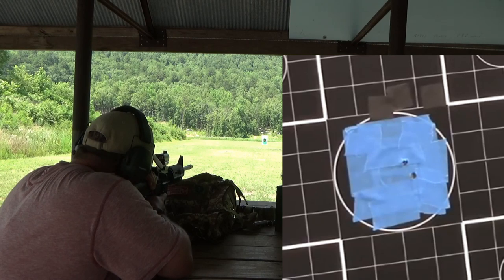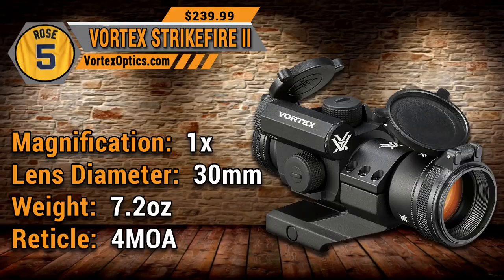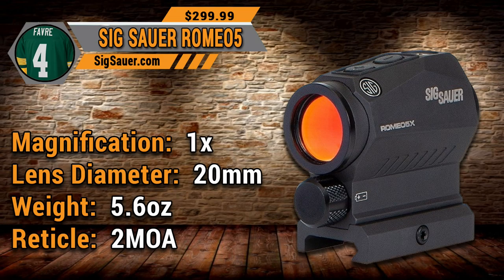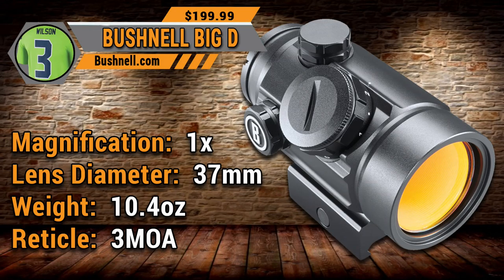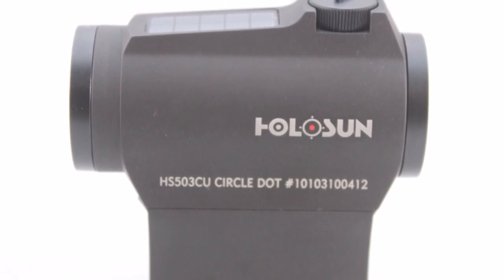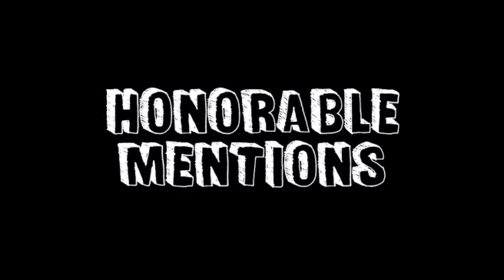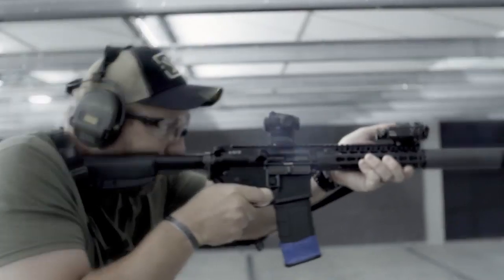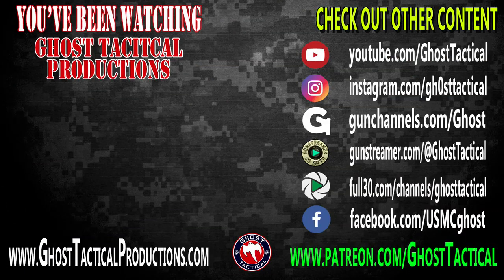Top 5 Red Dot Sights For AR-15s Under $300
Check out great deals on these red dots on our Amazon Shop

Vortex Strikefire II
Sig Sauer Romeo 5
Bushnell Big D
Holosun HS503CU
Burris AR-1X
Sightmark Element
Vortex Sparc AR

Today, we discuss our Top 5 Best Red Dots for AR-15s under $300.00
Let us know what you think about our list in the comment section below.